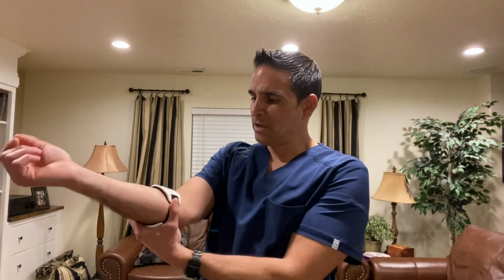Elbow Pain?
On this episode I discuss tennis and golfers elbow.  Management options and how to prevent.